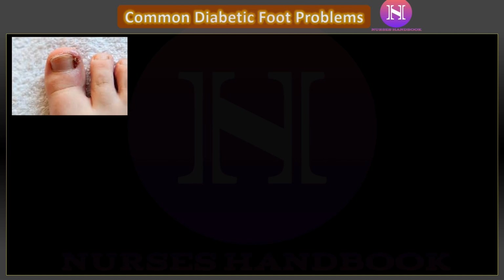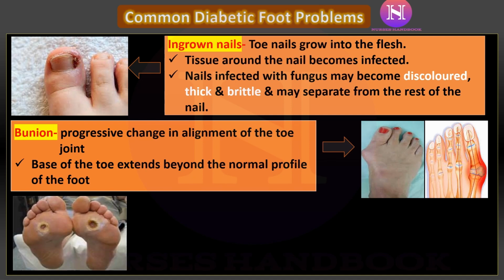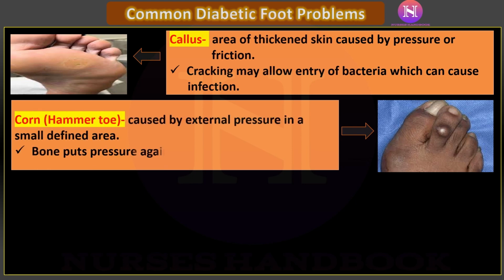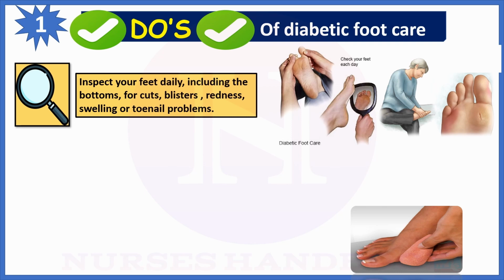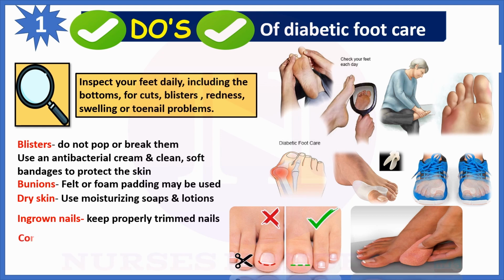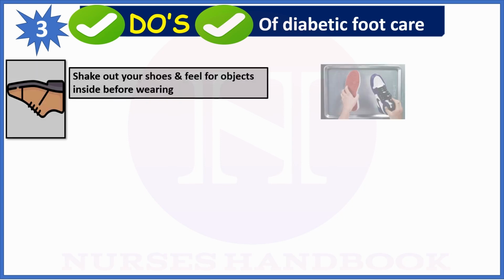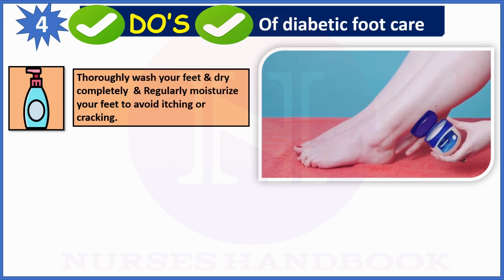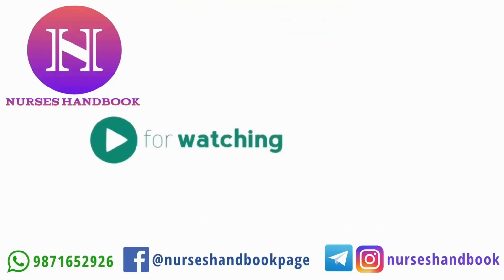Diabetic Foot problems & it's care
this video explains about the common diabetic foot problems & the do's in caring the feet to prevent complications.